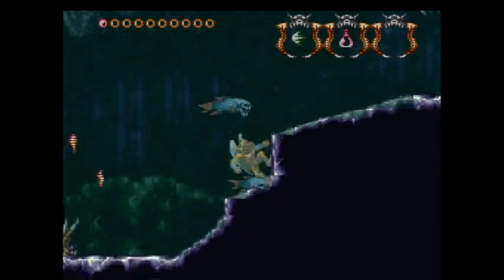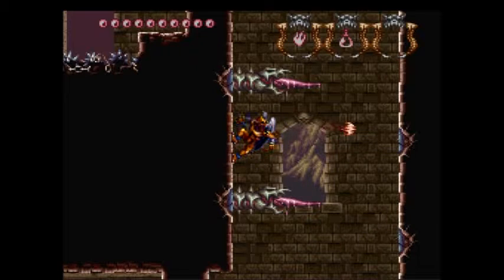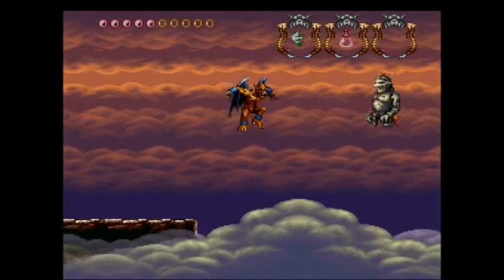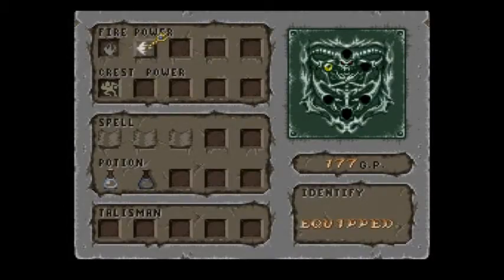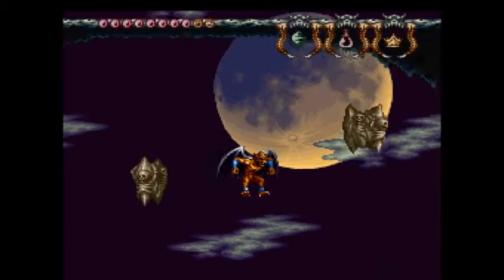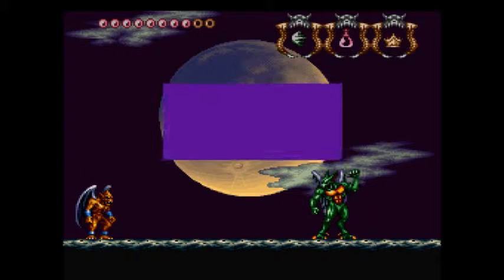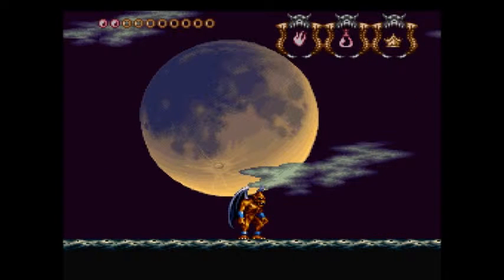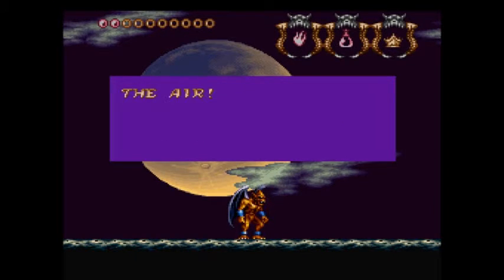Das Vin's LP: Demon's Crest Part 4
WARNING: Strong Language